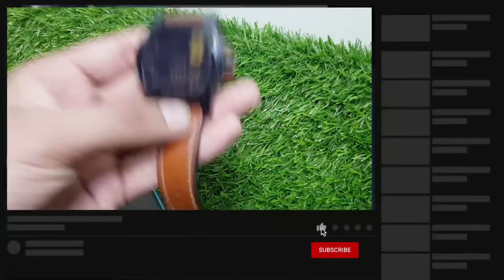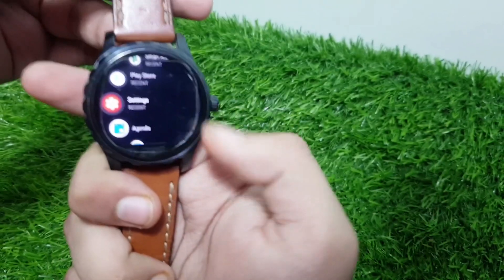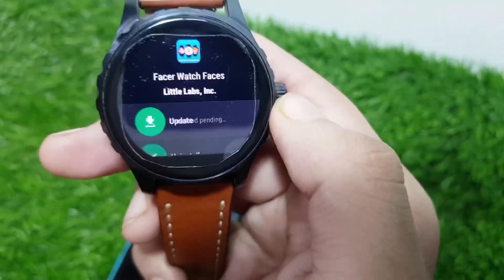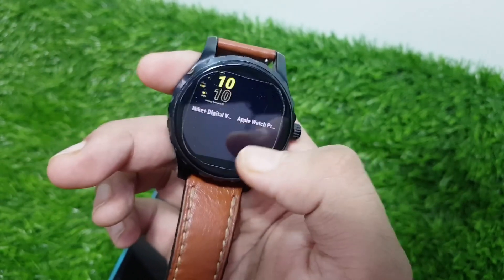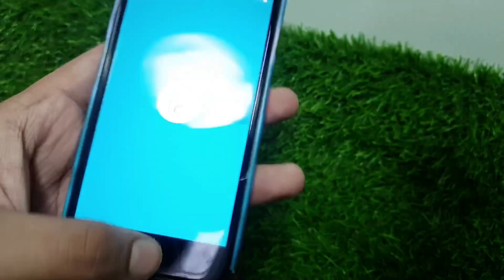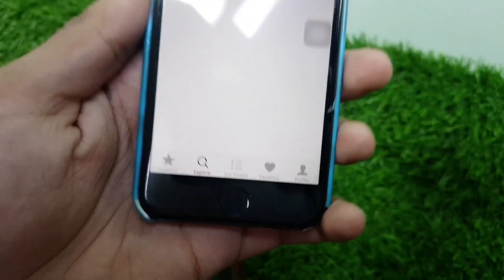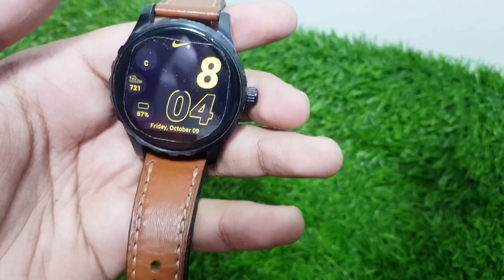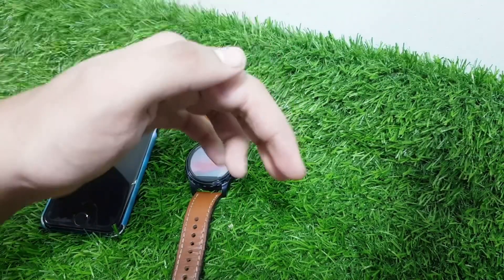How To Get Apple Watch Faces For Free! CUSTOM ON ANY WATCH!